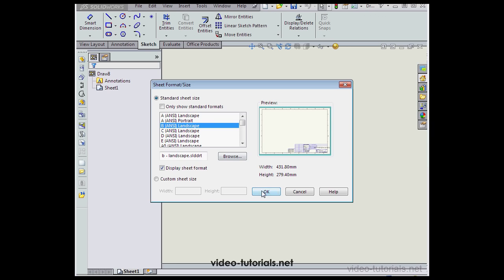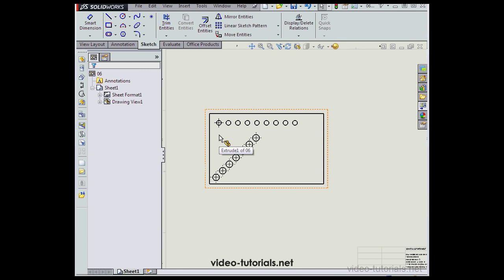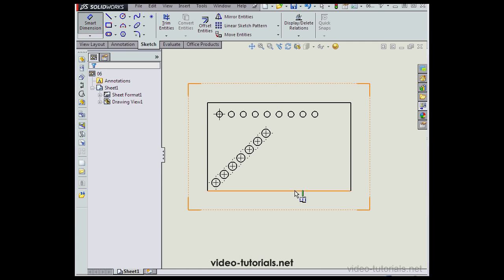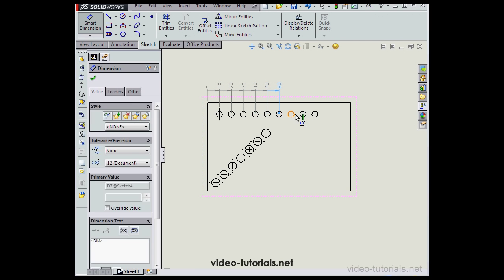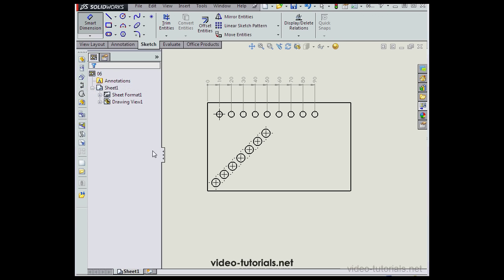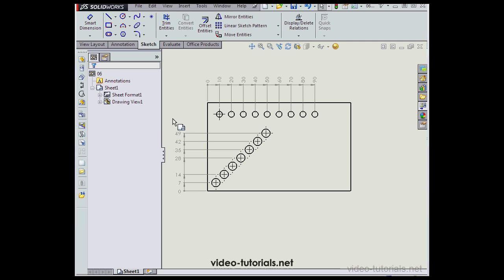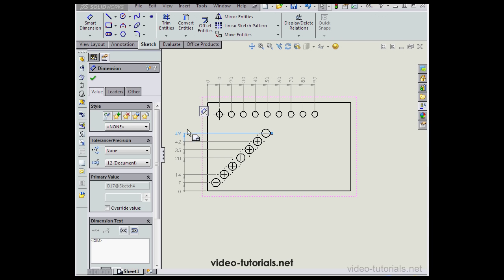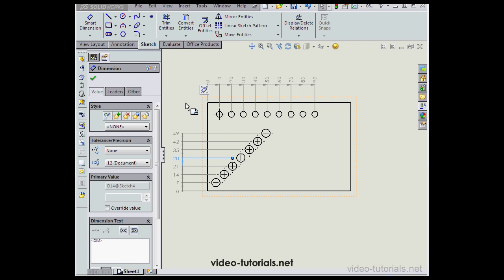How to place ordinate dimensions SOLIDWORKS Tutorials (Drawings)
Save 10% on all our courses by entering "youtube" at checkout.

In this SOLIDWORKS Drawing video tutorial, I show you how to create ordinate dimensions.This is from my SOLIDWORKS Drawing course, available for sale Thanks! Rosanna D